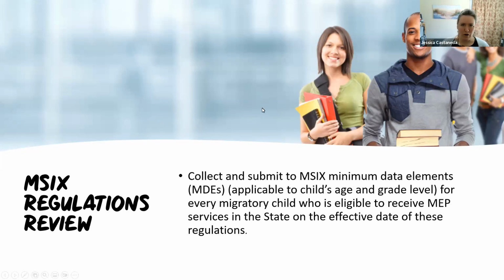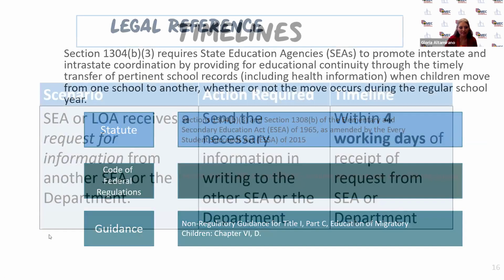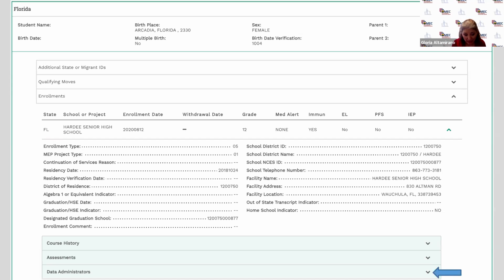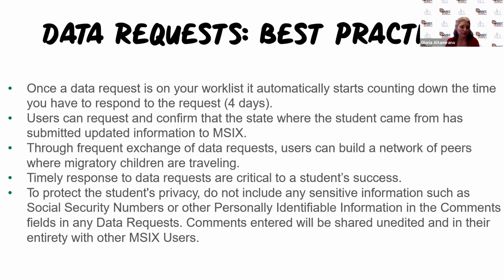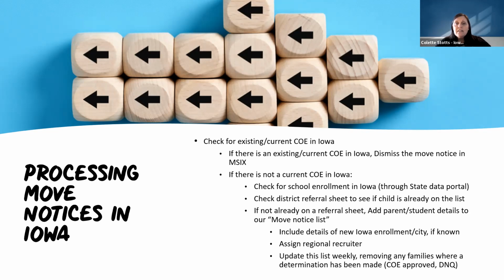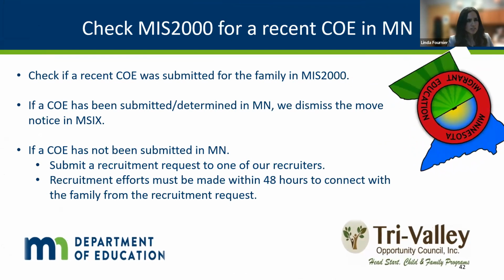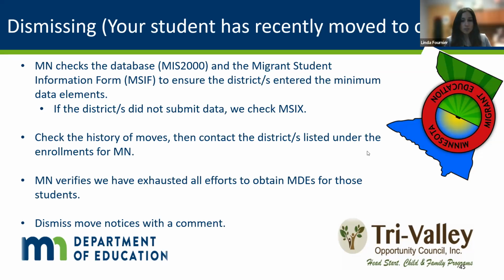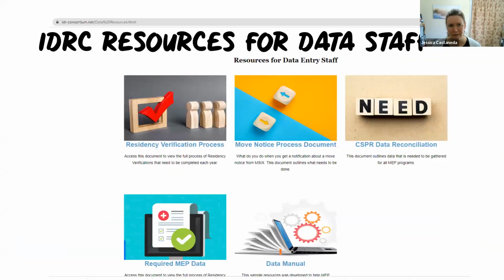MSIX Data Requests and Move Notices